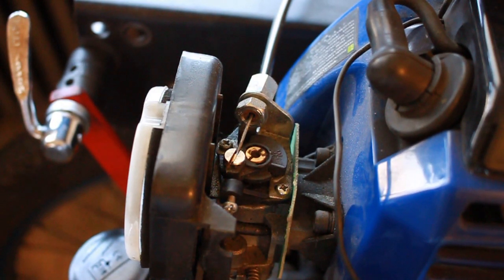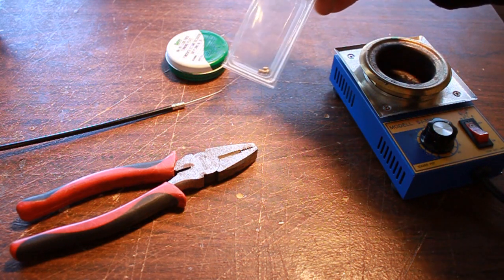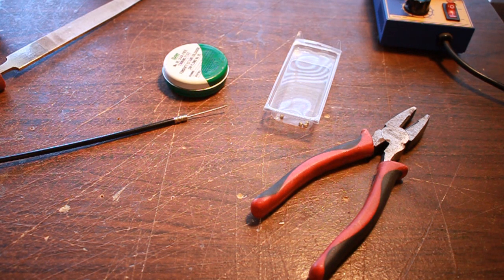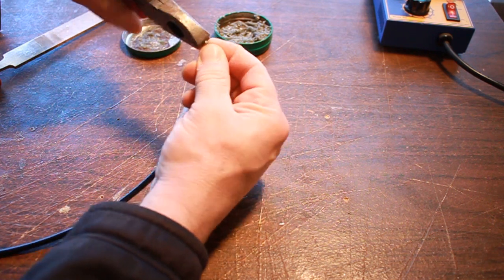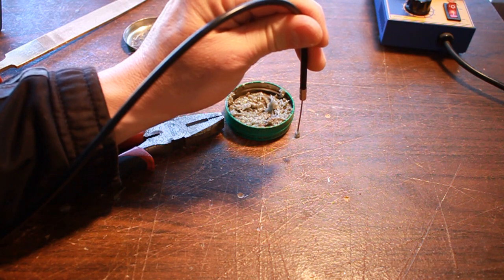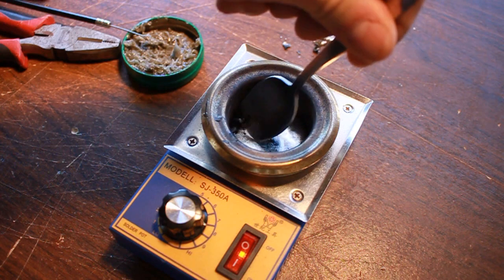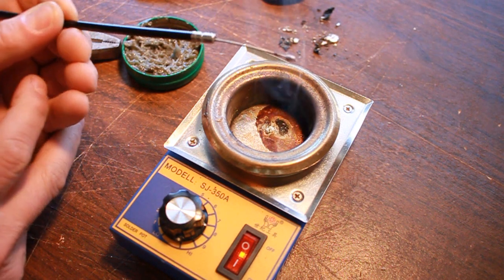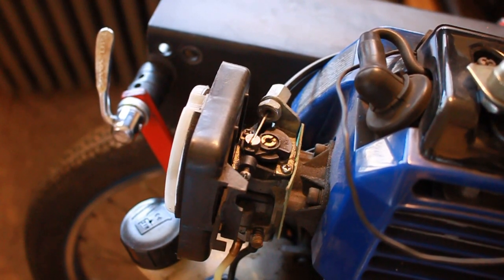HOW TO MAKE A THROTTLE CABLE - SOLDER POT DEMONSTRATION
Short demo on how to shorten a throttle cable for a bicycle engine kit using a brass nipple and a $30 solder pot from eBay.